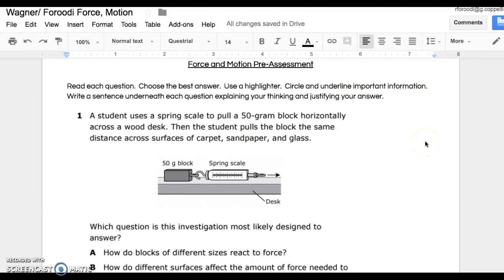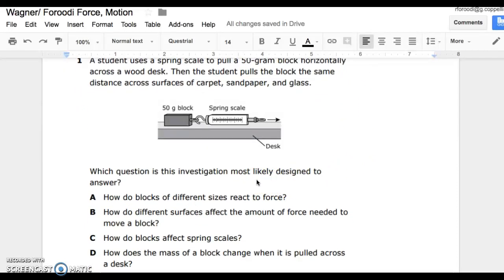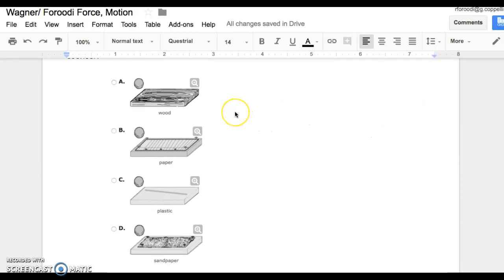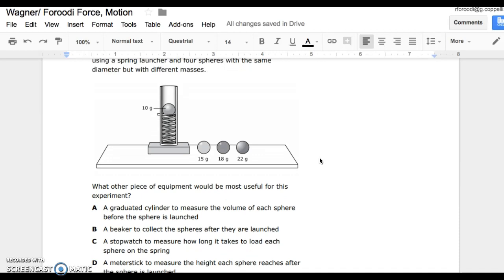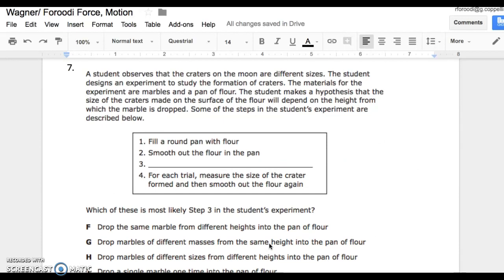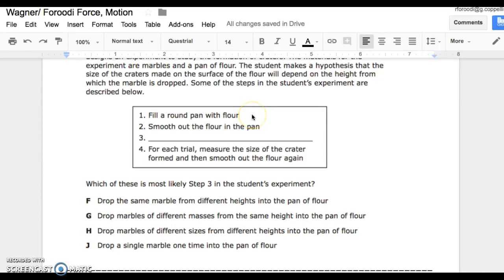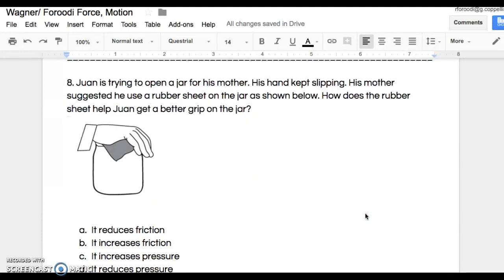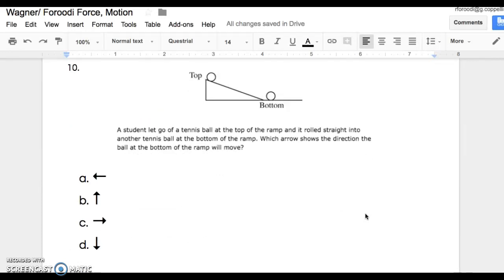Force and Motion Pre-test Recording